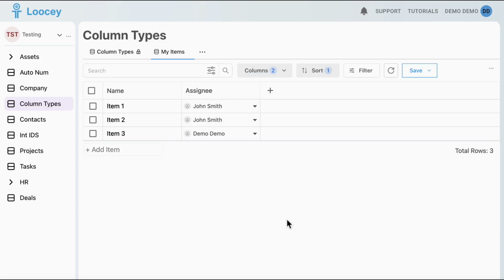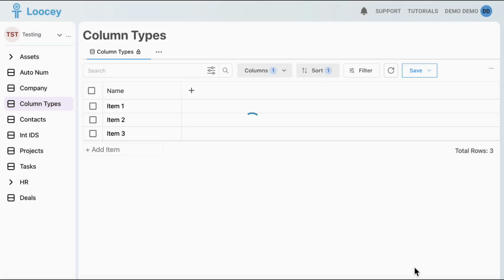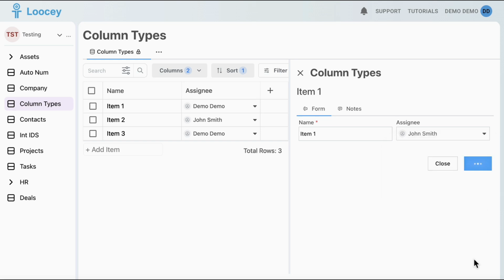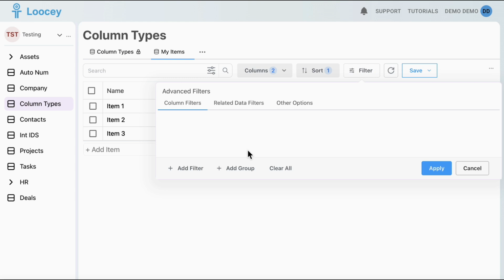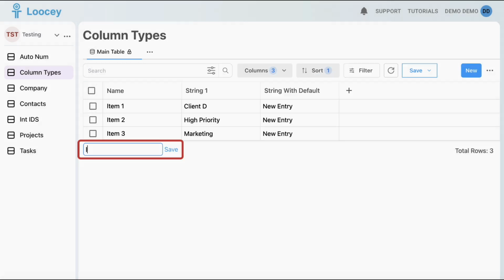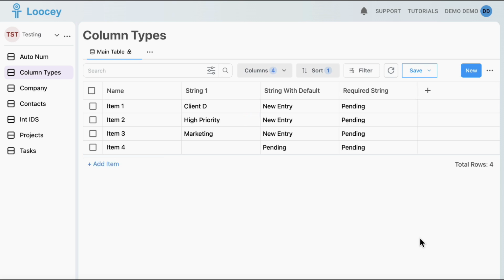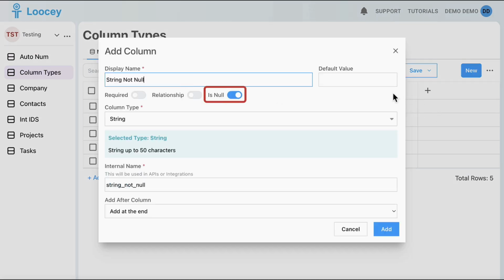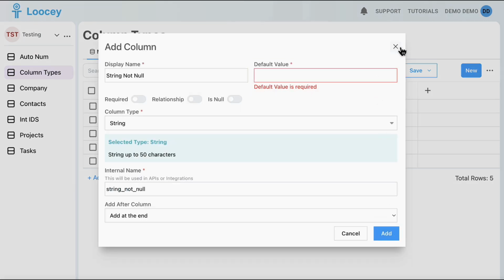How to Create an Assignee Column in Loocey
Learn how to create and use an Assignee column in Loocey to assign tasks and manage ownership of records.